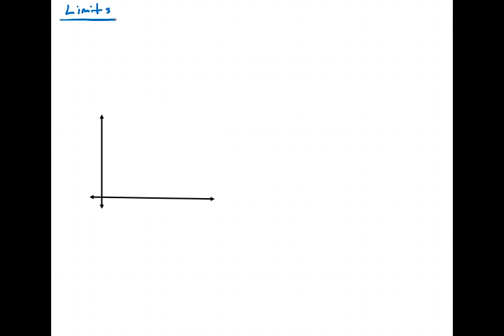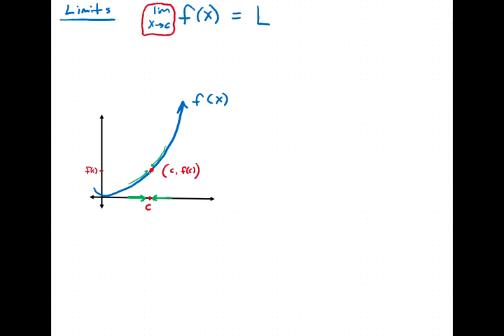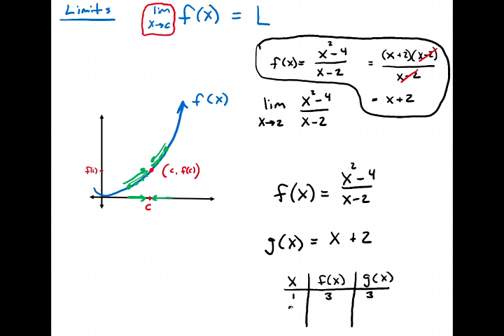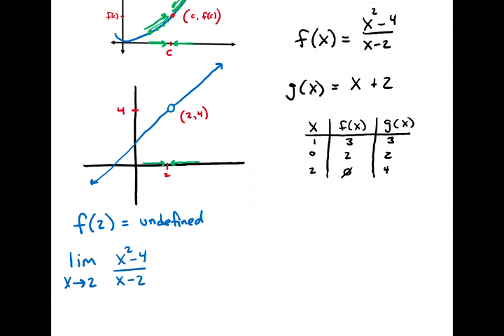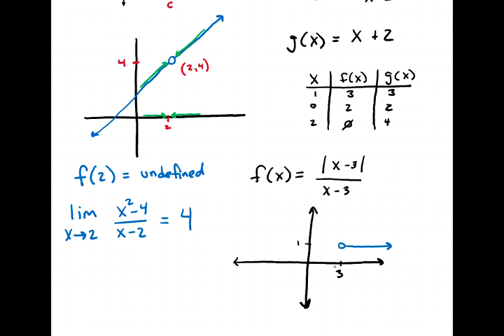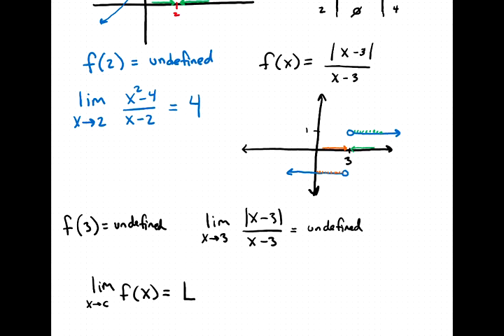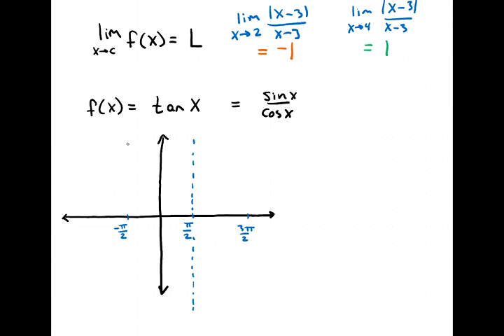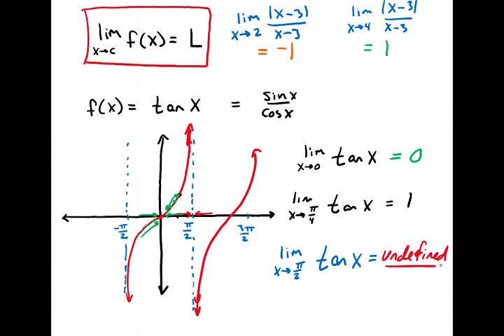Eric's Calculus Lecture: An Introduction to Limits